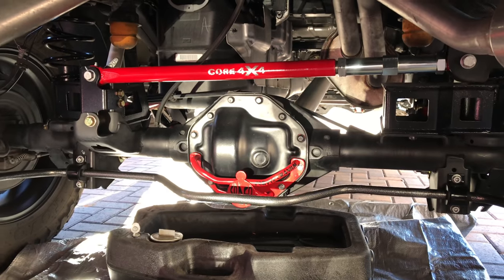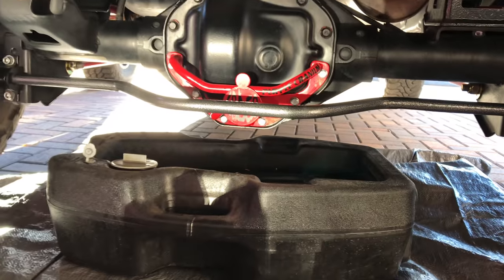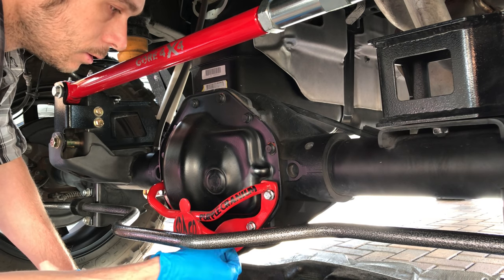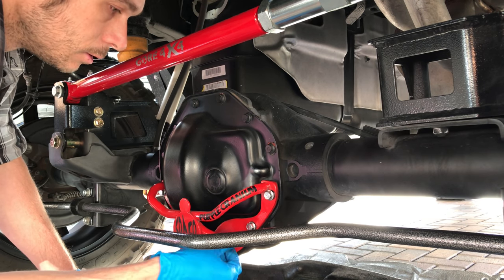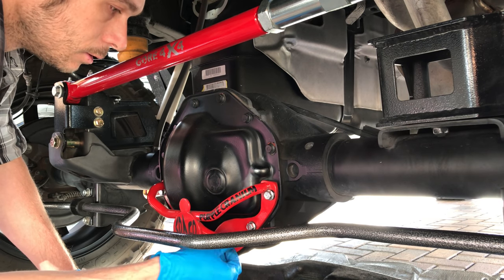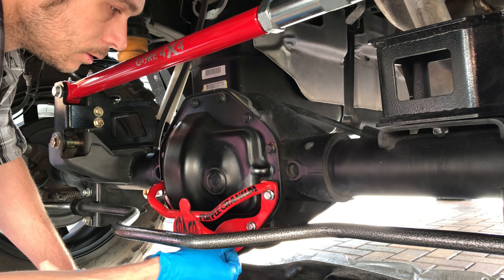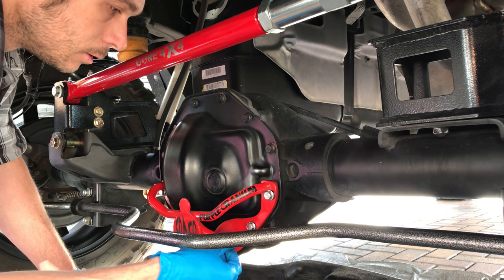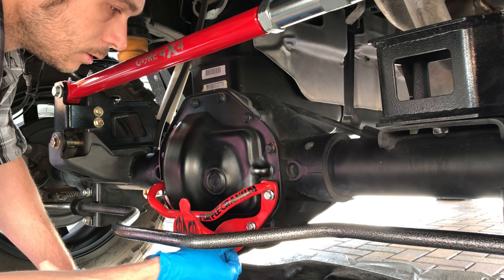RAM 1500 rear differential fluid and gasket change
RAM 1500 rear diff fluid and gasket change, this is a do it yourself at your own risk type deals. This truck is a 2015 RAM 1500 so if you do not have the same double check your year make and model when purchasing supplies.

LubeLocker gasket -

limited slip fluid -

 Differential fluid - Mopar recommended  75-140

Socket set -

Torque wrench -

VHT spray paint -